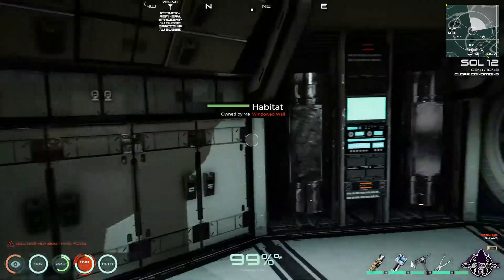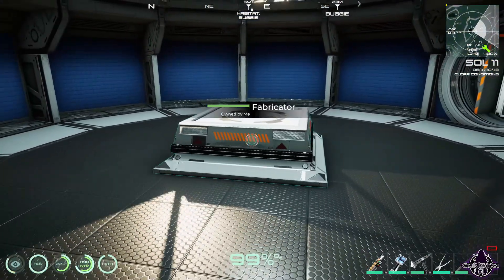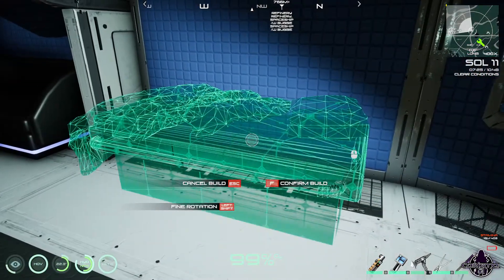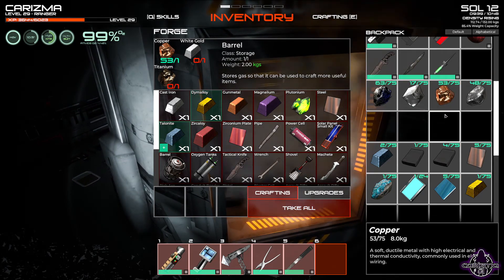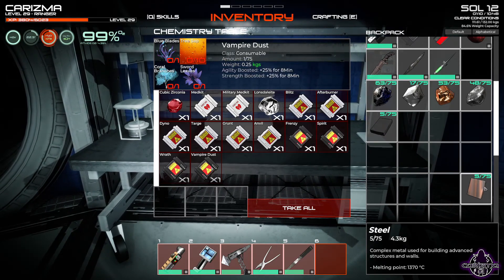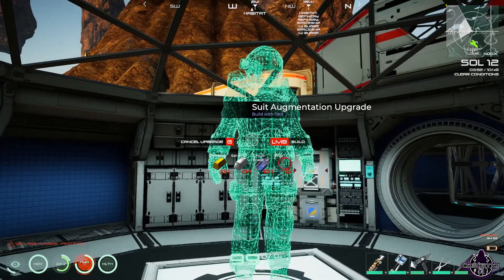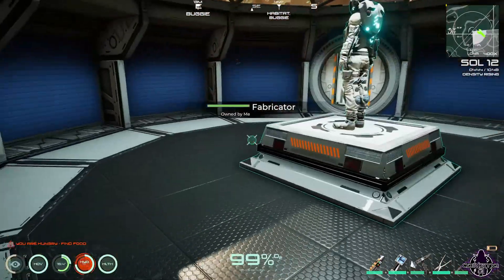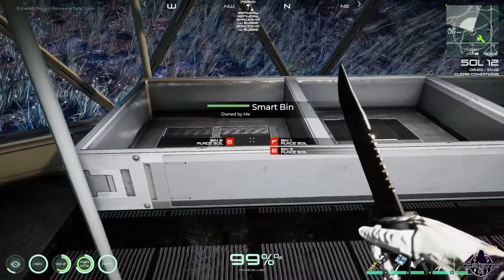Osiris - Ep14 - S8 - Kitting out the Habitats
In todays Episode of Osiris we have collected enough to get all the appliances made and put down in the Habitats.

An uncompromising open universe space survival game that takes place during the year 2078. Explore the Gliese 581 solar system and colonise its worlds of incredible wonders while braving the unforgiving dangers of space travel. Build your own colony from the many building blocks so you can design your own layout or use the templates, craft vehicles to make trans versing the planet quicker and easier, but make sure you can craft your own fuel too, or craft a crab vehicle, you can also build a spaceship to travel to the other planets and collect special resources, you can also mine the asteroid field while spacewalking, but be aware of the alien lifeforms they do not like the intrusion, from the developers : Fenix Fire - We bring to you, Osiris: New Dawn.

Osiris : New Dawn is a Early Access, Survival game, It is Single / Multiplayer. Here is what they say on Steam about the game:
After crash-landing on an distant planet, build a colony with your friends, battle others and explore the system, prospecting for immeasurable riches. Discover, fight, and tame indigenous alien creatures
or search for lost human expeditions as you survive the far reaches of space.